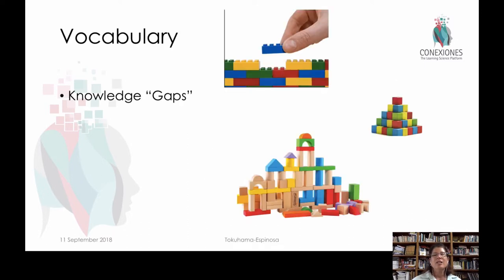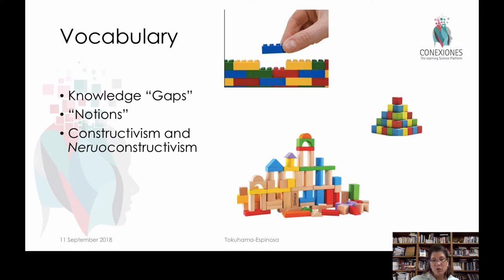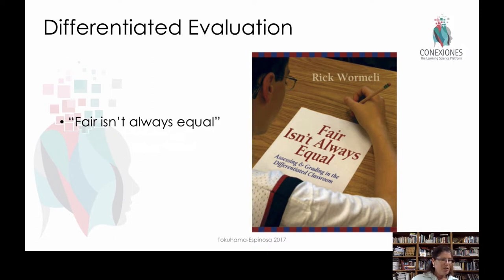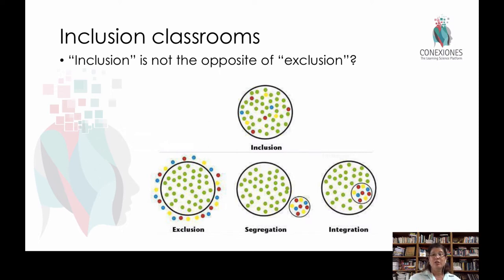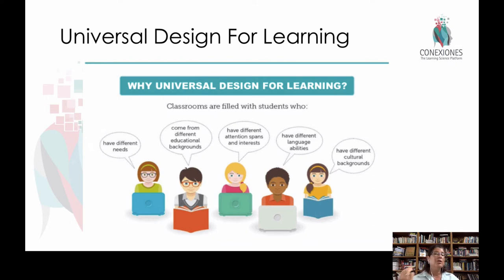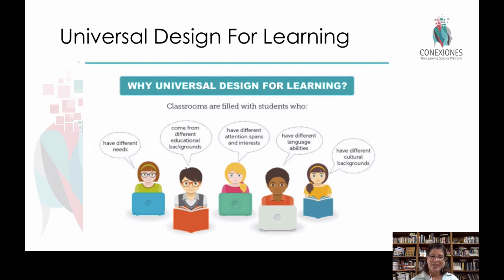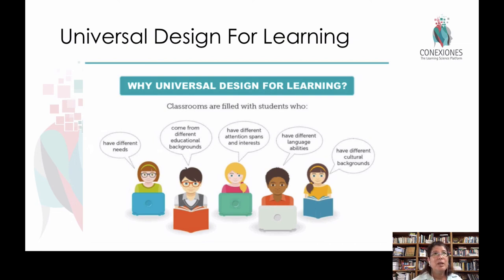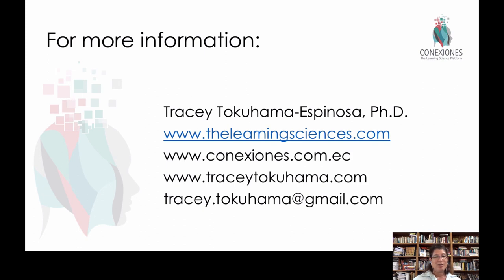Building Blocks Towards Matery Teaching and Learning